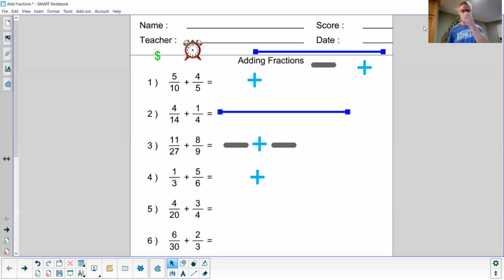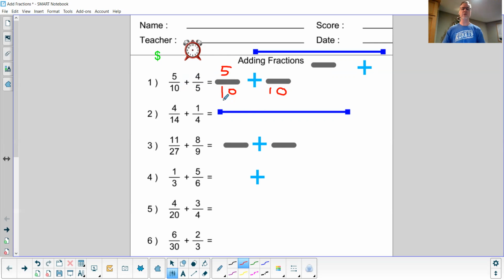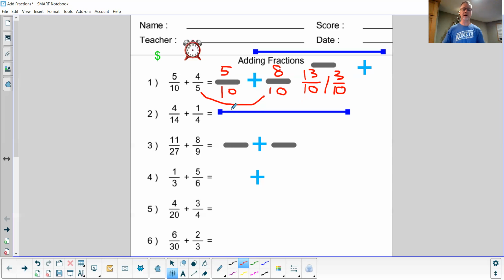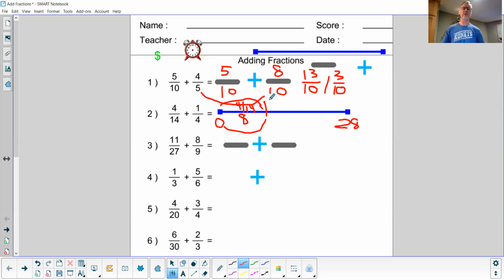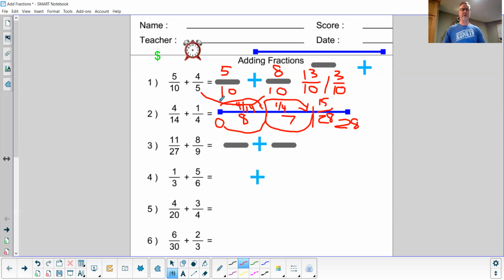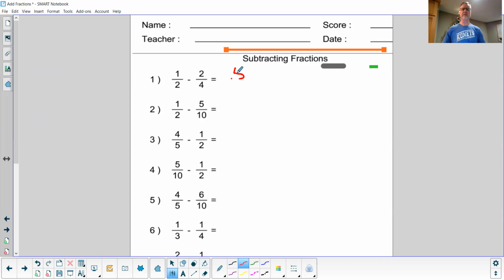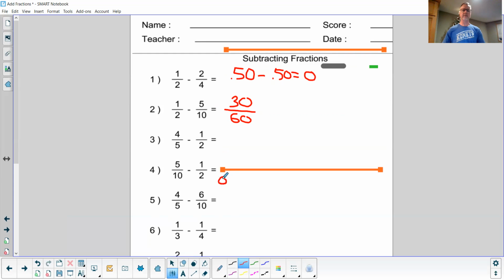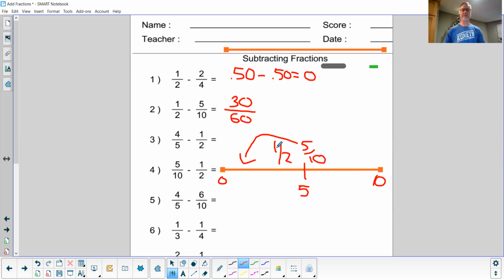12-10-20 Add Sub Fractions